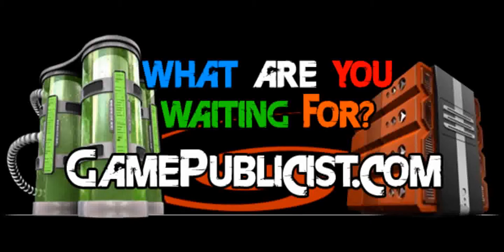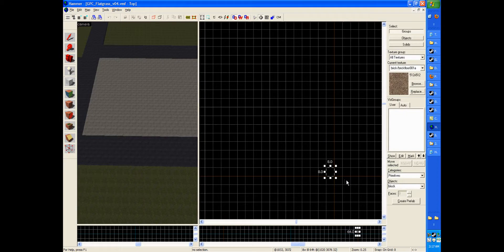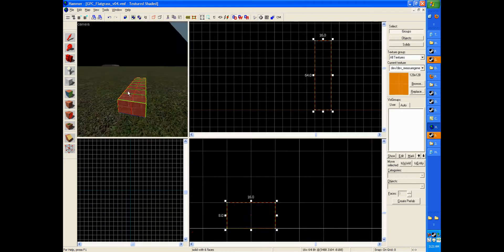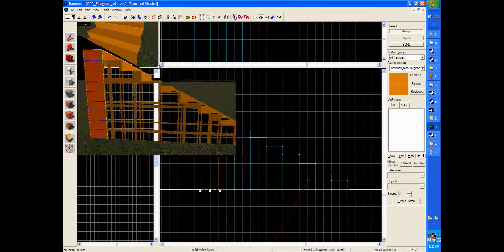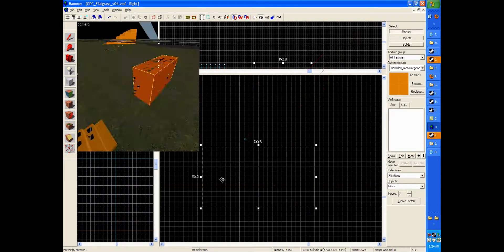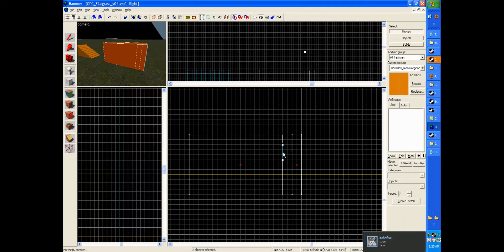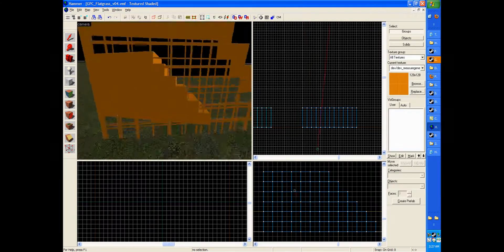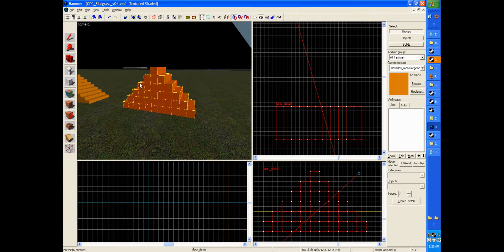GPC Tutorial - HAMMER Source SDK - How to make Stairs.wmv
A tutorial by Abe of using the block tool to make some very simple stairs inside the HAMMER Source SDK map editor.

Then we'll go into warp drive and quickly make stairs in the most insane way possible using a single block and the clipping tool. Don't try this at home.

Be sure to post any questions, suggestions and criticism that you may have. Thanks.